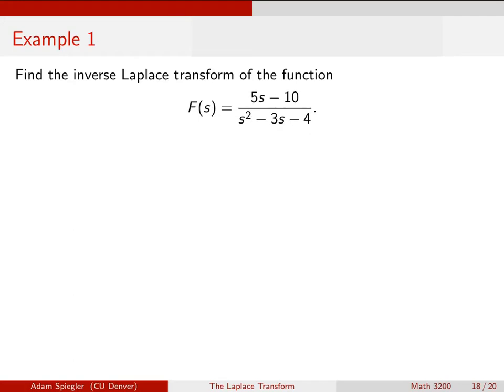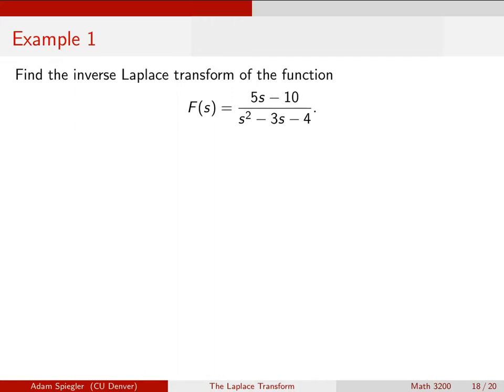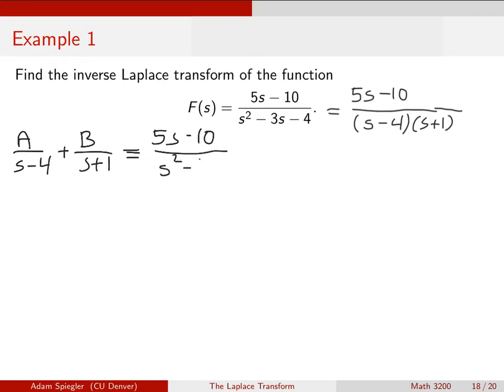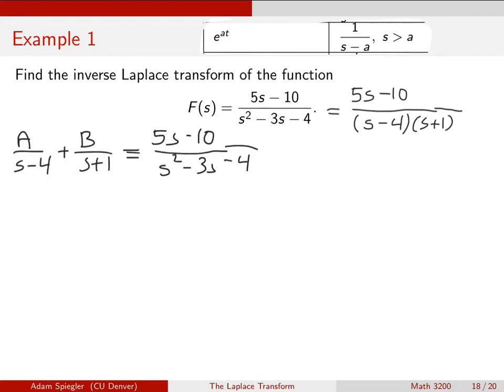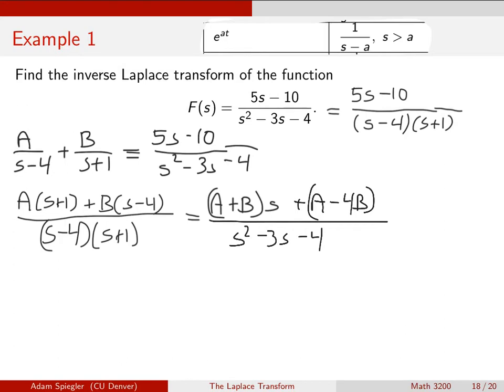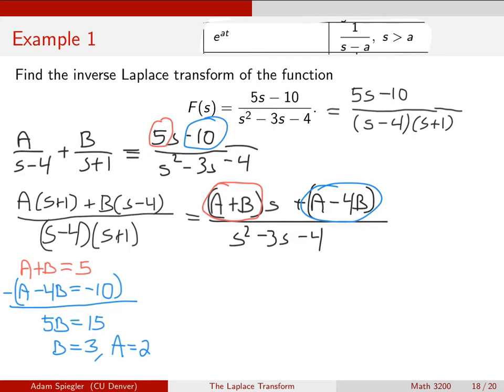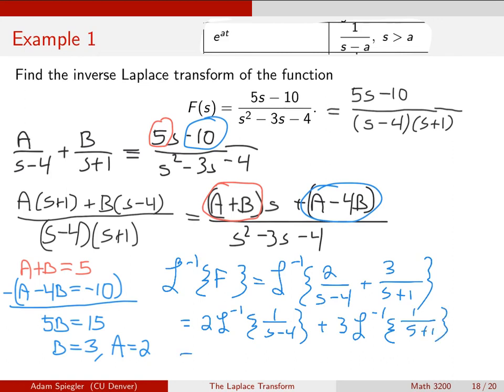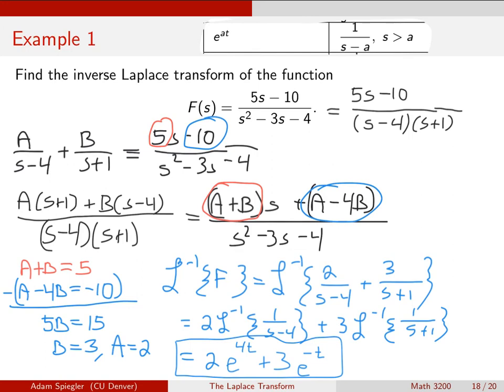Section 6.1: Solution to Example 1 Finding Inverse Laplace Transform